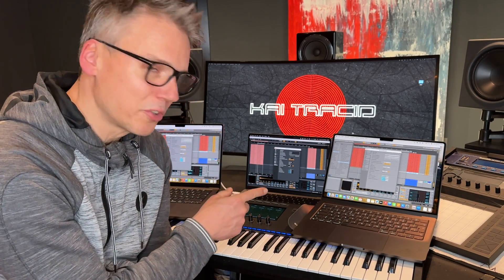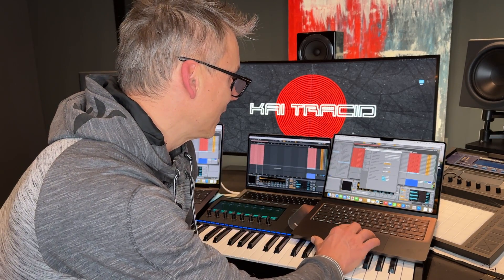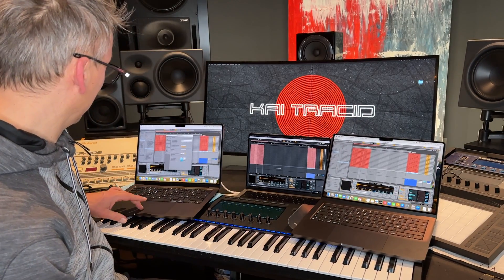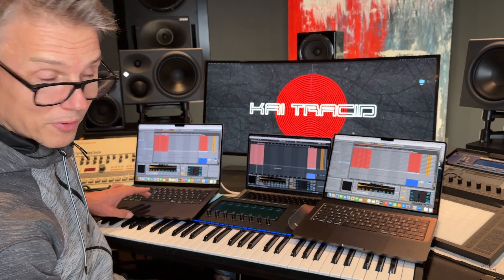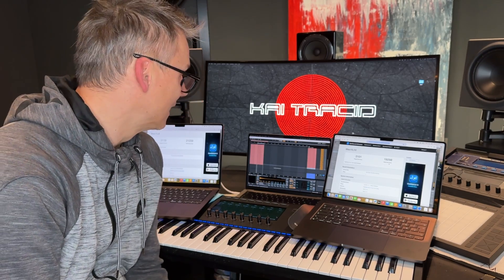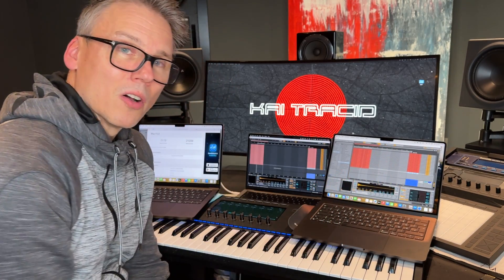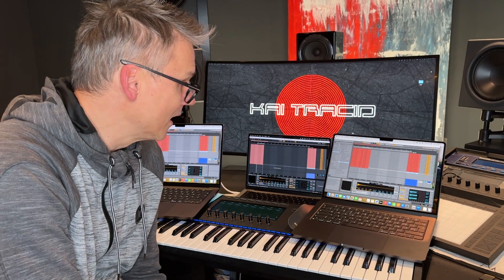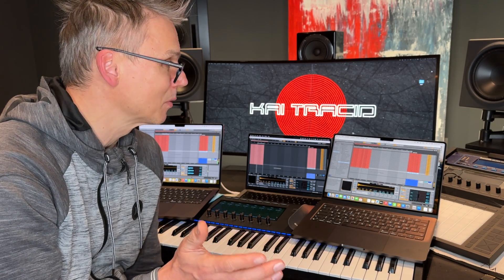Don't buy the new 16 core Apple M3 Max before watching for Music Production in Ableton.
Ableton Live test with the new 16 core and 14 core M3 Max Apple MacBook

Every Track got a Diva, Hybrid Reverb and an OTT.